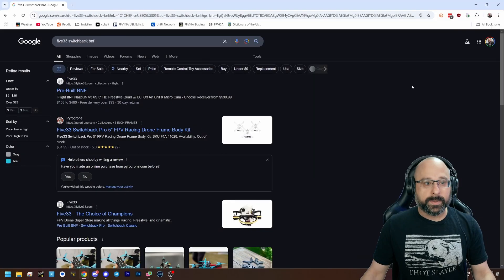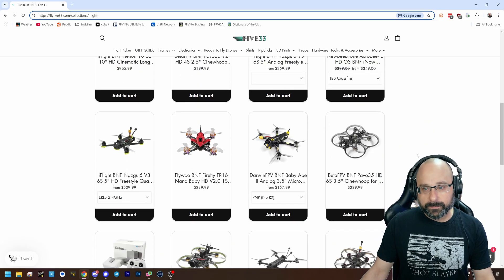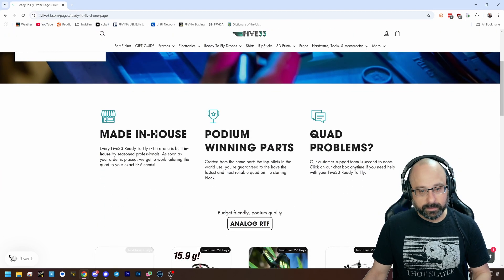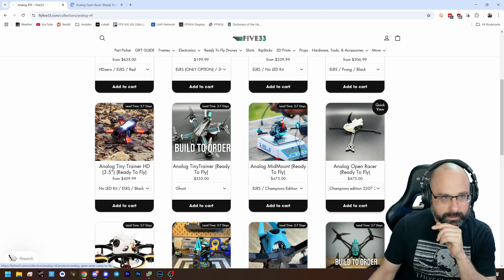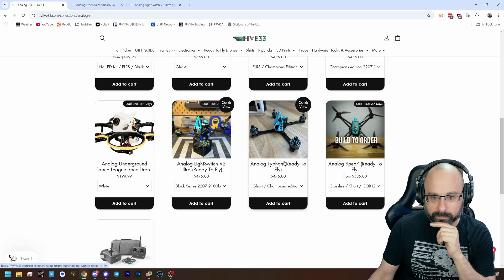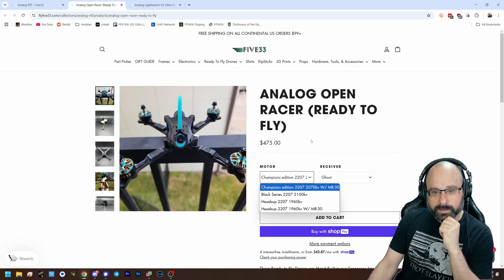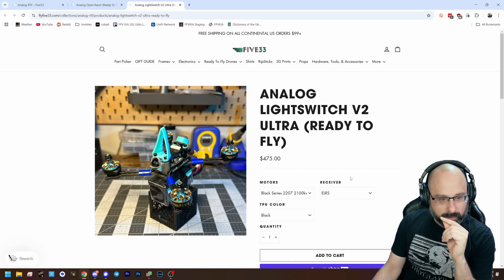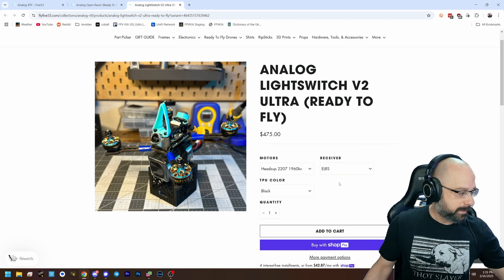How Do I Get An Efficient But Also Fast 5" FPV Racing Drone? - FPV Questions